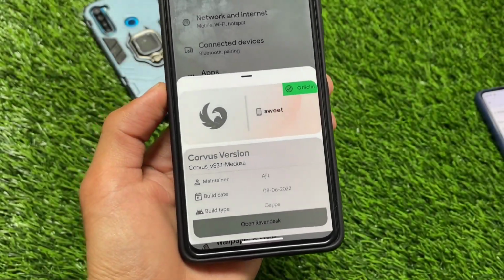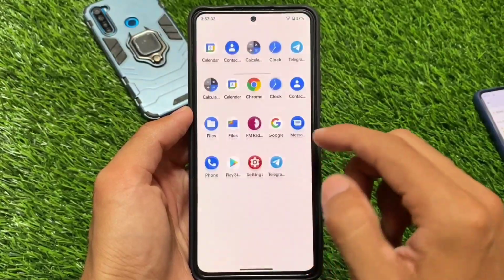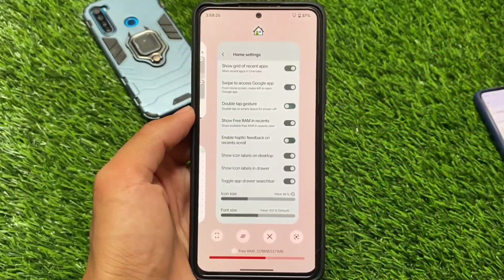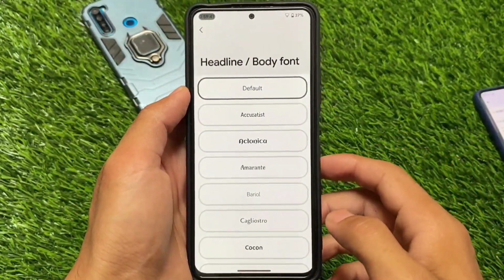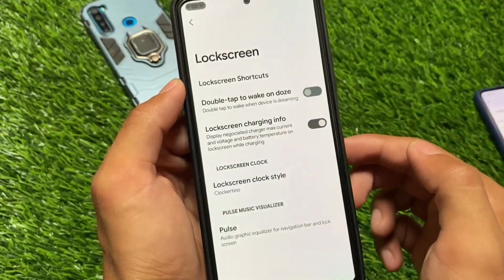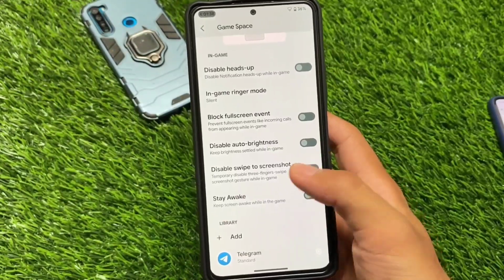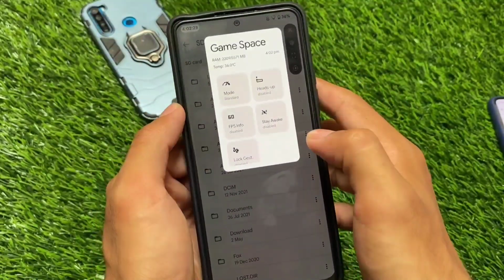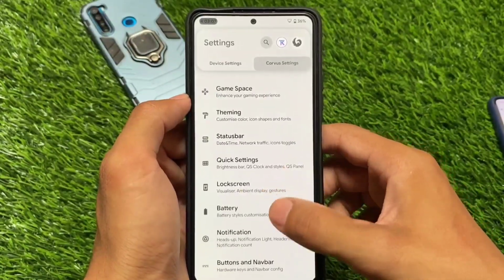Corvus OS is back with Great Features again ? 🔥🔥 v3.1 - Android 12L !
Hey guys, What's Up? Everything is good I Hope. In this video, I'm gonna show you " Corvus OS is back with Great Features again ? 🔥🔥 v3.1 - Android 12L ! ". Make Sure to watch this video till the end to understand everything.